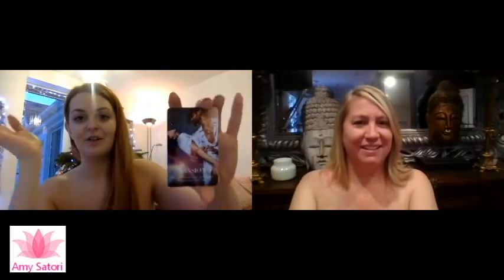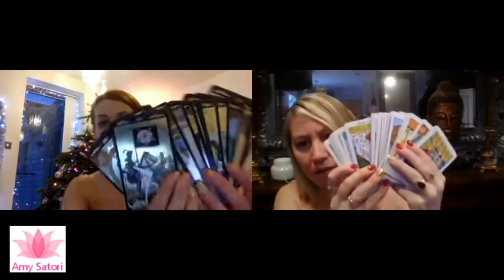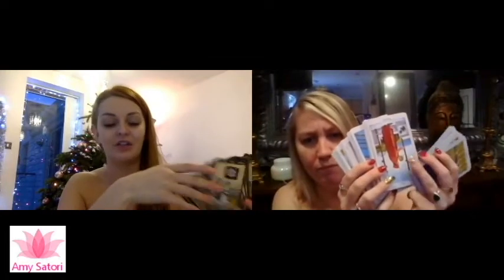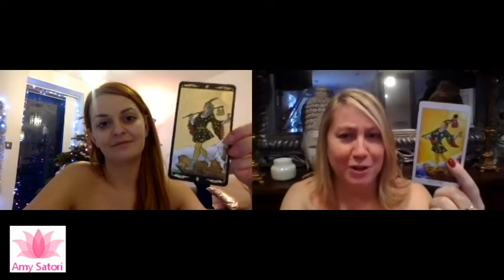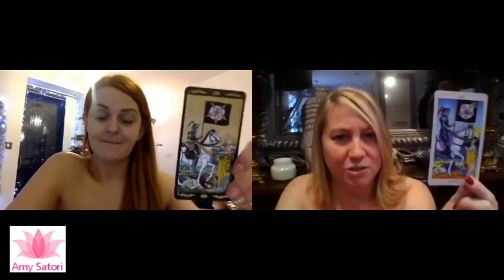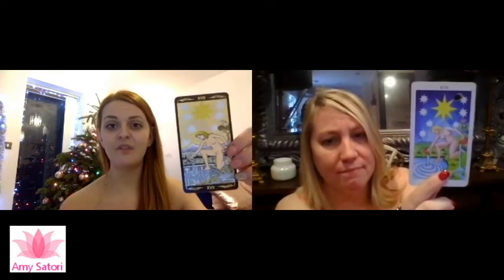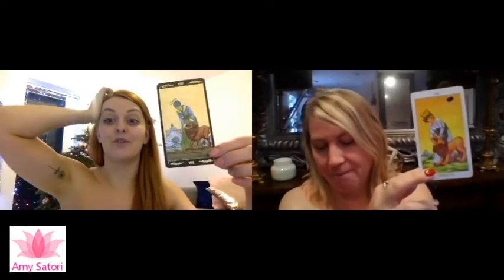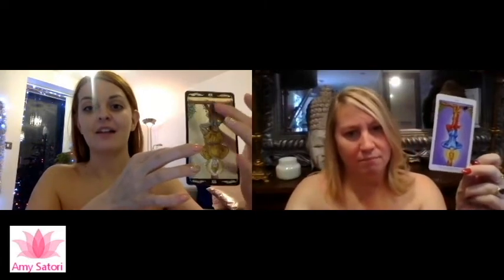The Naked Truth about tarot with The Happiness Coach | Ep 3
Amy and Laura, The Happiness Coach, explore the tarot and talk about how best to learn it, how it works, and how to do spreads.

Laura, The Happiness Coach AKA "Be a Good Soul"

Queen of Light 1111